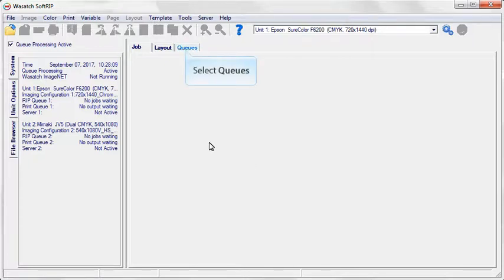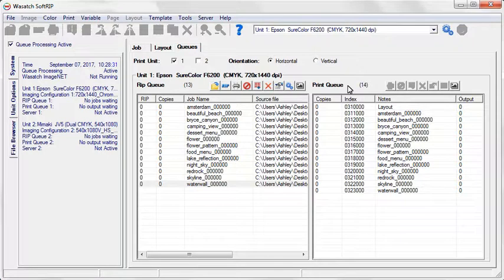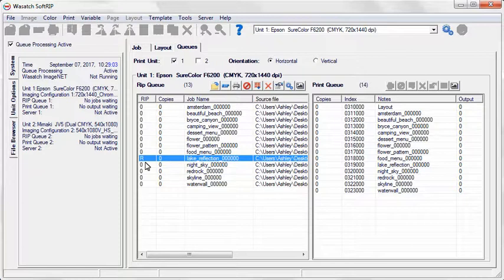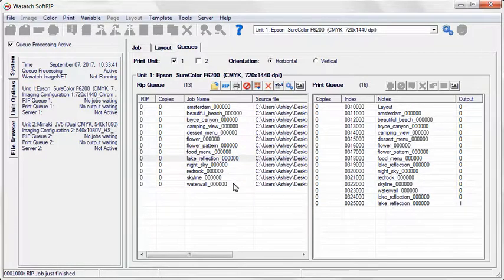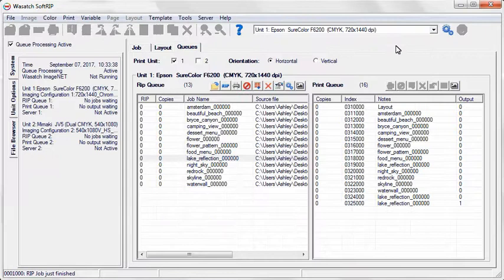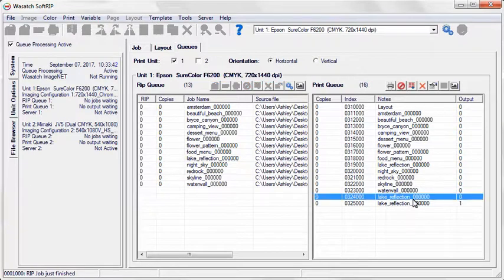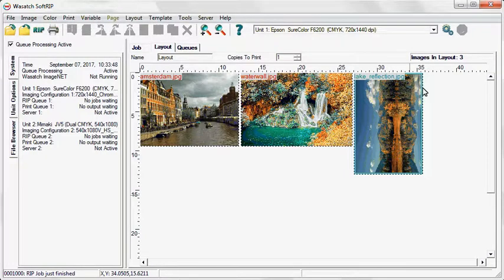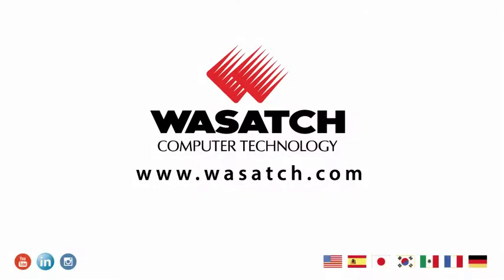Wasatch SoftRIP- Queues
WASATCH QUEUES - Manage your workflow quickly and efficiently with SoftRIP's intuitive Queues window.